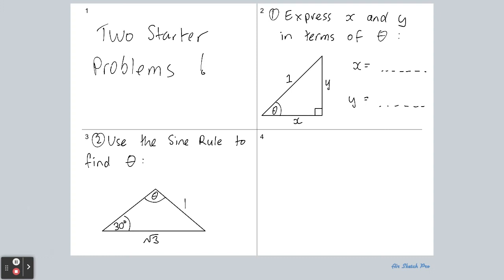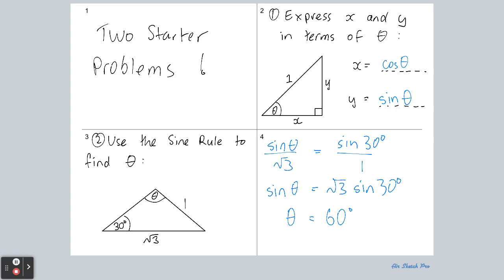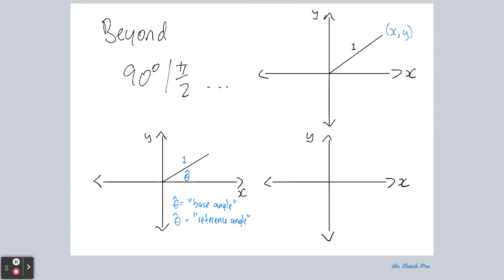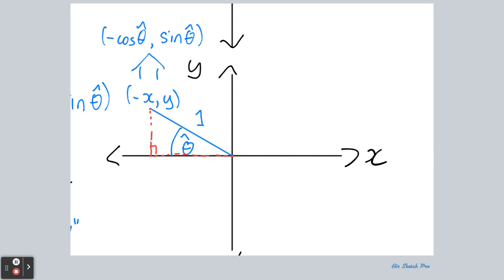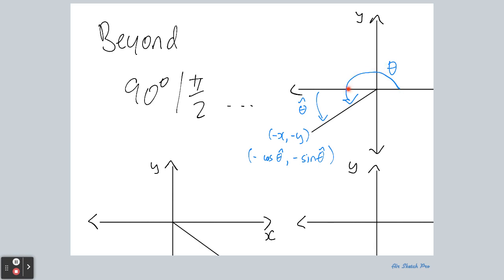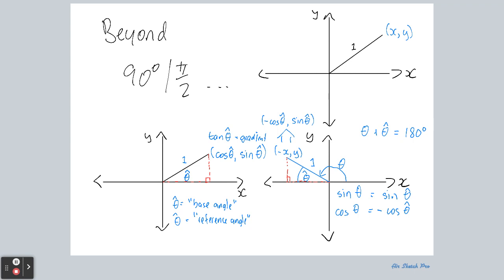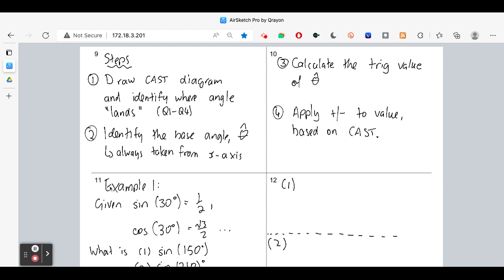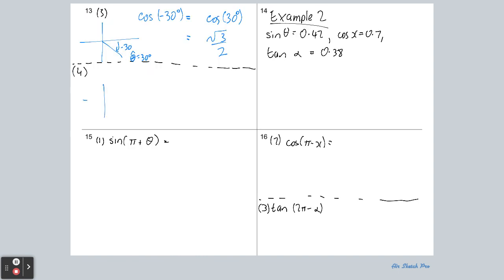MMF315 - Extending Trig Beyond 90 degrees.webm